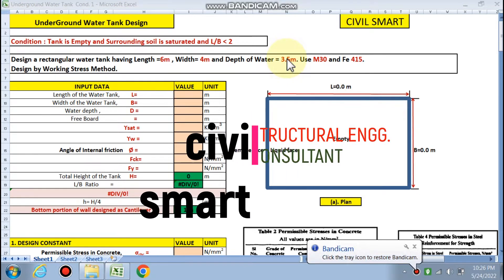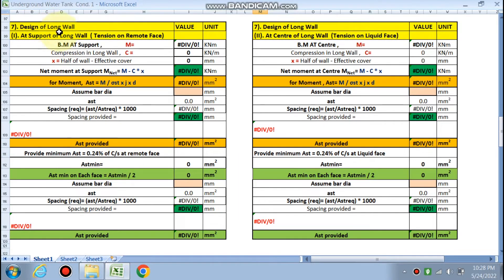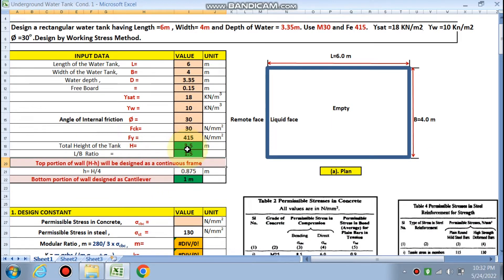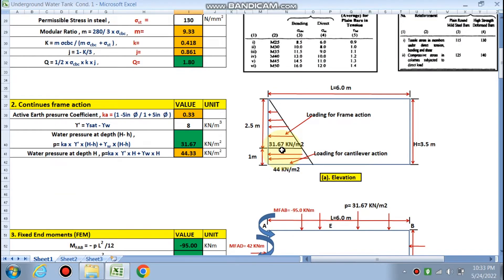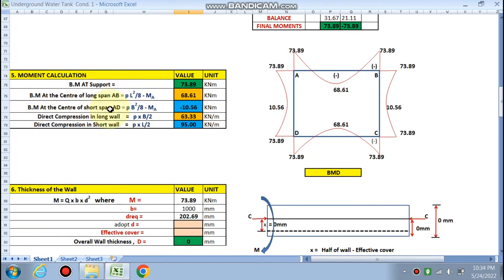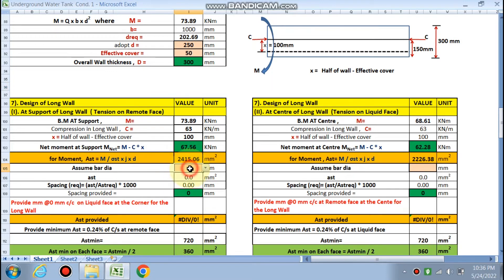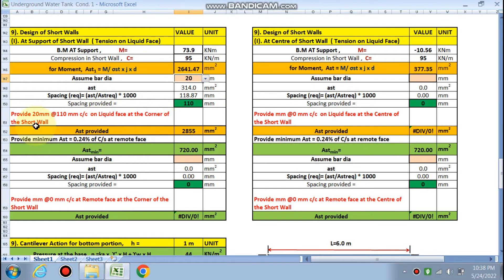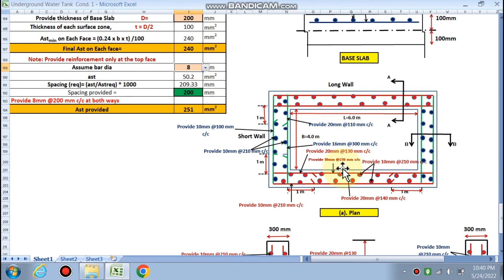UNDERGROUND WATER TANK DESIGN (PART -1)- BY CIVIL SMART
This video describes how we can design Underground RCC water tank through the Excel Sheet with the condition that the tank is empty from inside and surrounding soil is saturated and L/B less than 2 . The step wise design is as under:
1. Calculate the design Constant ie. j, k, m , Q.
2. Calculate the Fixed end moments, Moment distribution table to calculate final moments.
3. Calculate the thickness of the wall using Q values.
4. Design of Long Walls.
5. Calculate the distribution steel.
6. Design the short wall.
7. Calculate the steel for Cantilever action.
8. Base slab design.
9. Reinforcement detail with Section detail.

Full Course includes all sheets as under:
IN FOOTING DESIGN SHEETS
1. Isolated square footing
2. Isolated rectangular footing
3. Combined rectangular footing
4. Trapezoidal footing design
5. Strap beam footing design
6. Footing with uniaxial bending
7. Footing with biaxial bending
8. Pile foundation
9. Pile cap design 3 & 4 piles
10. Wall footing/ Strap footing
11. Raft Foundation  Beam and Slab Type

IN BEAM DESIGN SHEETS
1. Singly reinforced beam design sheet
2. Doubly reinforced beam design
3. Continuous beams design  with point load having
    2-span continuous beam
    3-span continuous beam
    4-span  continuous beam
    5- span continuous beam

IN COLUMN DESIGN SHEETS
1. Axially loaded column design
   (a). When column size is known.
   (b). When column size is not known.
2. Column with axial load with uniaxial moment on 2 sides and 4 sides reinforcement
3. Column with axial load with biaxial moment
4. Mux and Muy Calculation sheet.

IN SLAB DESIGN SHEETS
1. Cantilever slab design sheet.
2. Simply supported slab design sheet.
3. One way Continuous slab design sheet.
4. Two way Continuous Slab design sheet.
5. Two way simply supported slab design sheet.

IN STAIRCASE DESIGN SHEETS.
1. Dog legged staircase design.
2. Open well staircase design.

IN WALL DESIGN SHEET
1. RC WALL DESIGN SHEET.
2. RETAINING  WALL DESIGN SHEET.
3. BASEMENT RETAINING WALL DESIGN SHEET.

***Building load calculation sheet

IN RCC WATER TANK DESIGN SHEETS.

1. RCC WATER TANK RESTING ON GROUND L/B less than 2.
2. RCC WATER TANK RESTING ON GROUND L/B gretor than 2.
3. UNDER GROUND WATER TANK DESIGN (COND. TANK IS EMPTY AND OUTSIDE SOIL IS SATURATED).
4. UNDERGROUND WATER TANK ( TANK IS FULL AND NO OUTSIDE SOIL PRESSURE).
5. UNDER GROUND CIRCULAR WATER TANK.